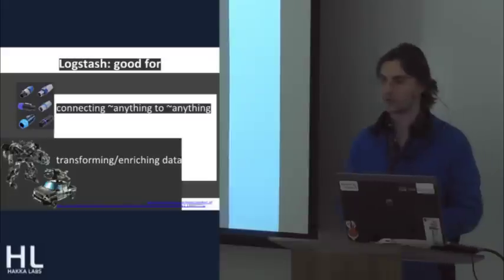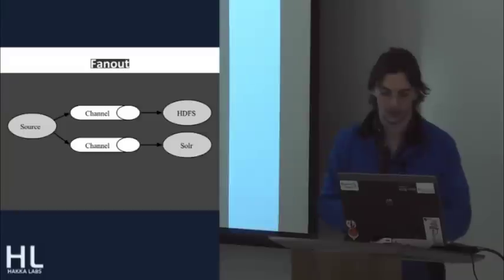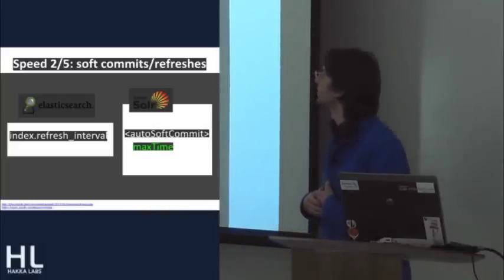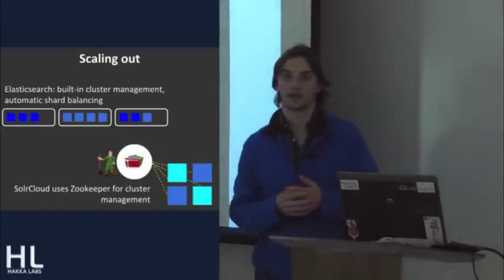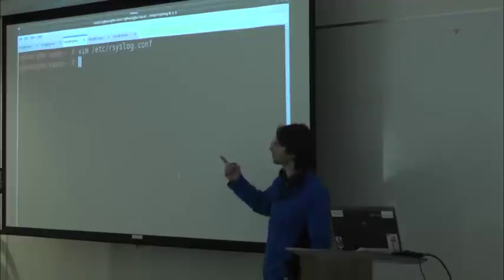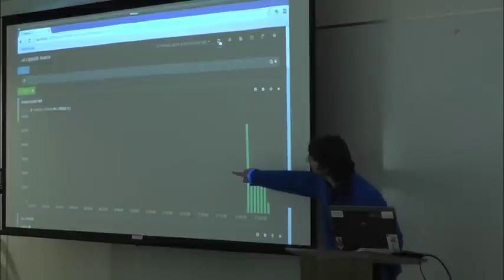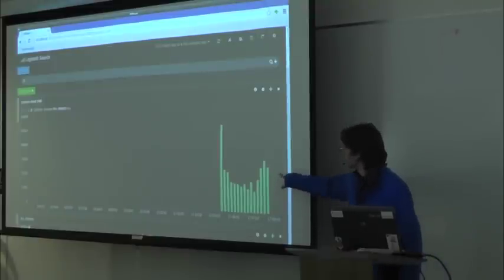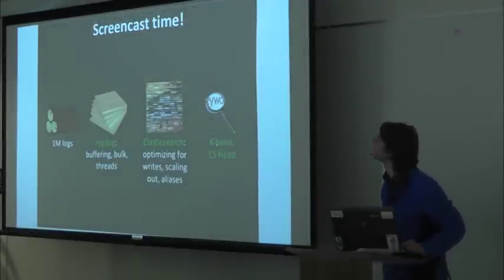Indexing and Searching Logs with Elasticsearch or Solr by Radu Gheorphe of SemaText